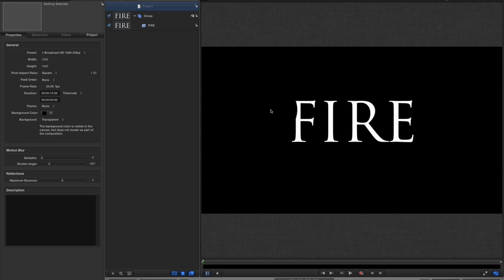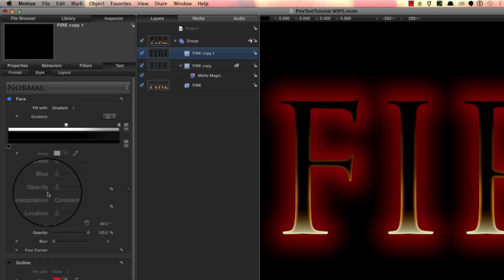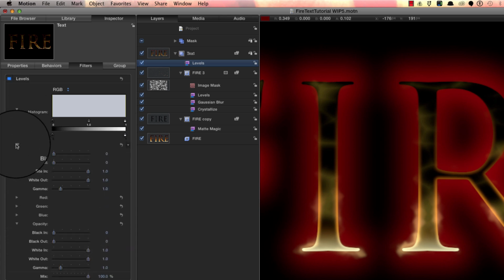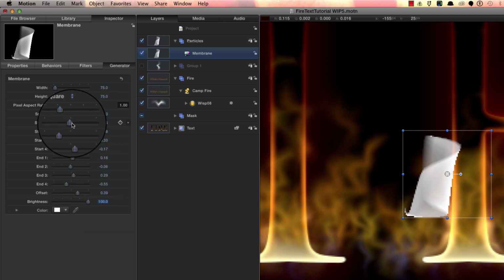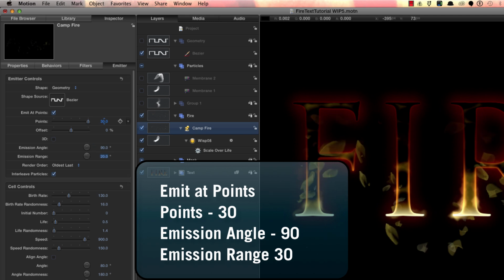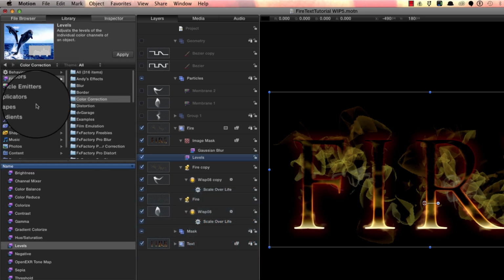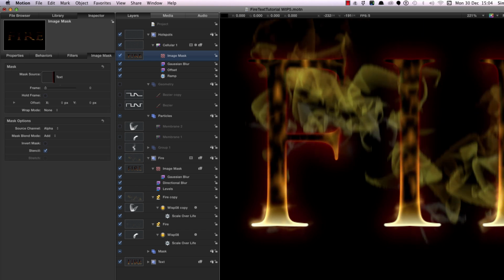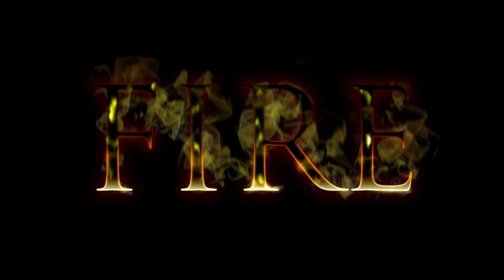Apple Motion 5: Fire Text Tutorial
Create this dramatic fire-wreathed text effect and learn some useful compositing tricks,